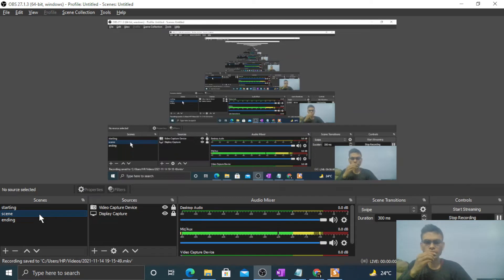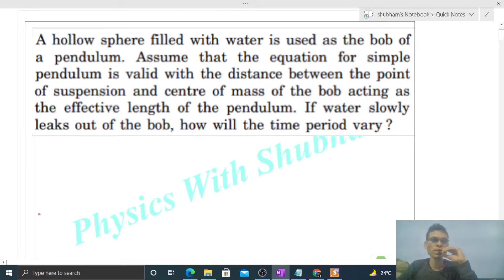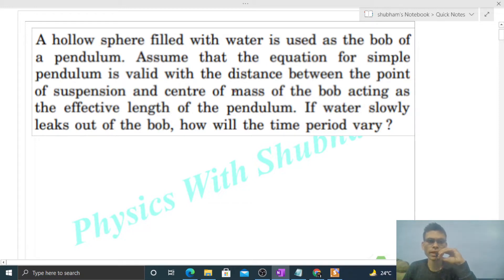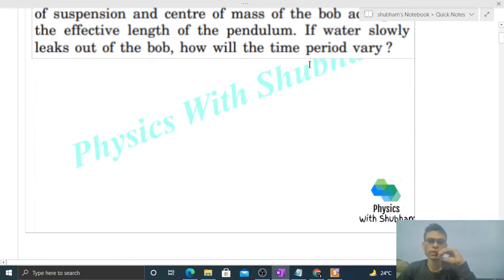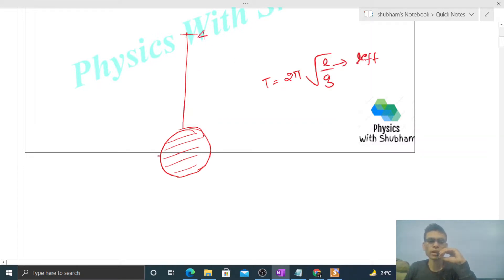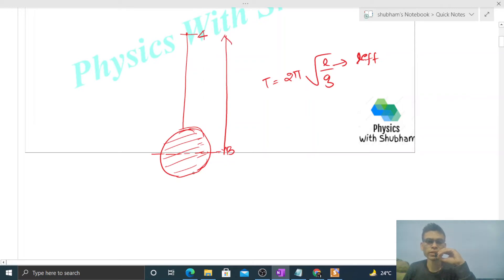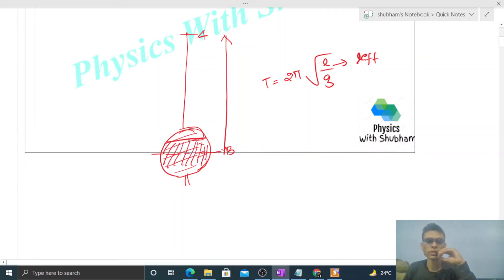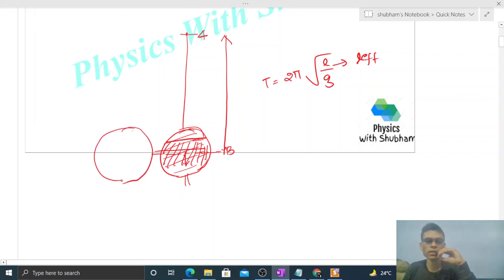A hollow sphere filled with water is used as the bob of a pendulum. Assume that the equation for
A hollow sphere filled with water is used as the bob of
a pendulum. Assume that the equation for simple
pendulum is valid with the distance between the point
of suspension and centre of mass of the bob acting as
the effective length of the pendulum. If water slowly
leaks out of the bob, how will the time period vary ?